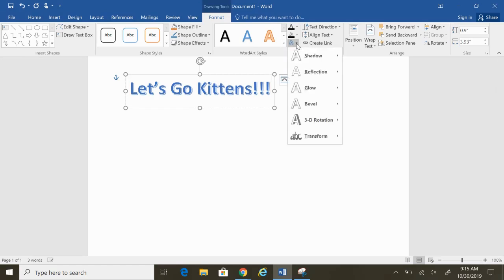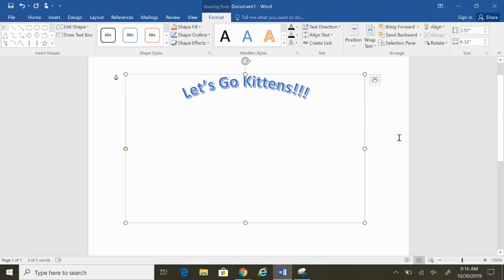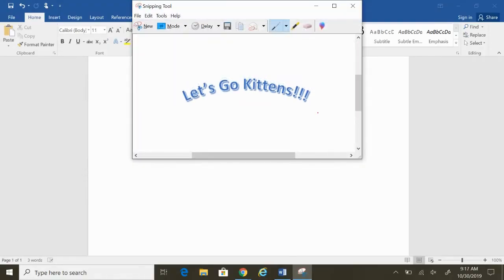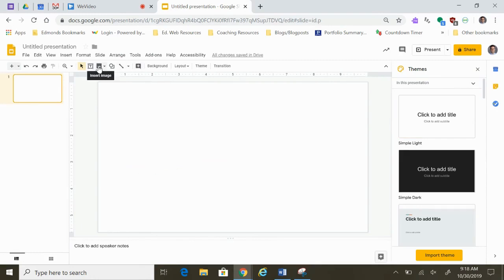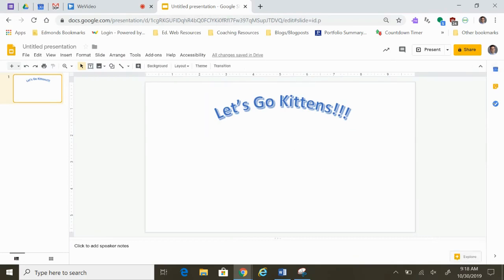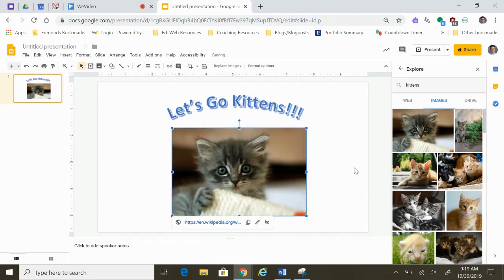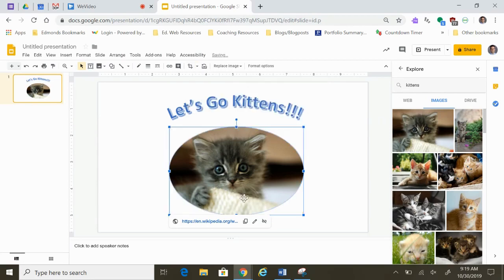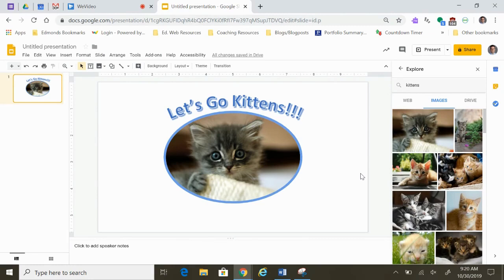App Smash: Word and Google Slides to Curve Text